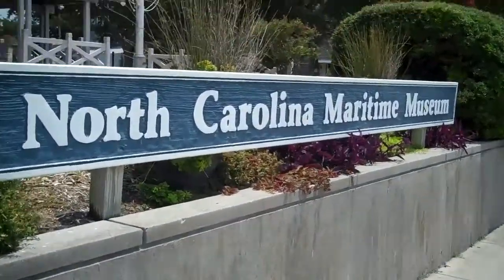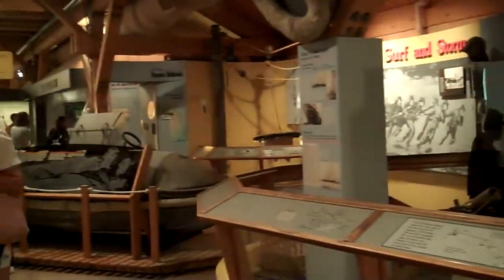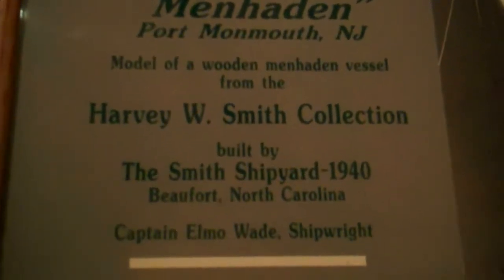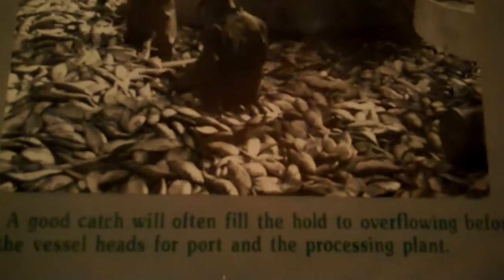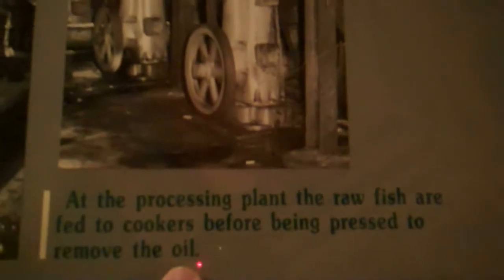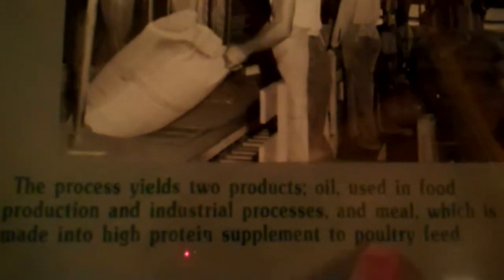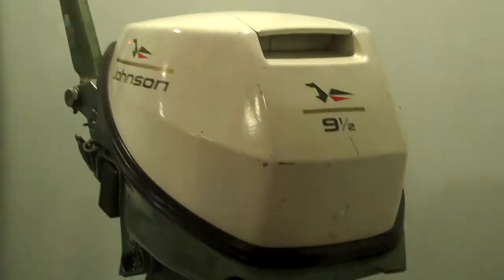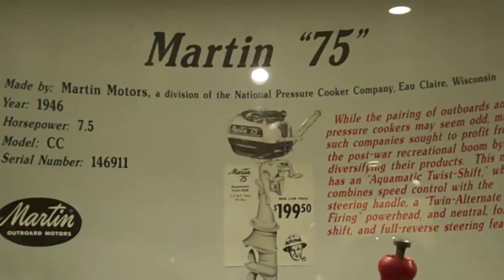North Carolina Maritime Museum Tour Part 1